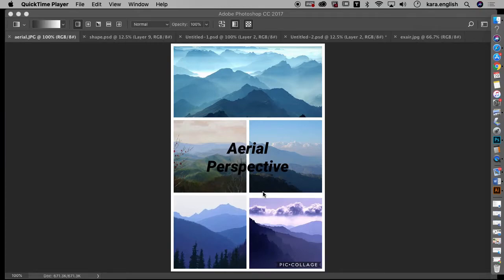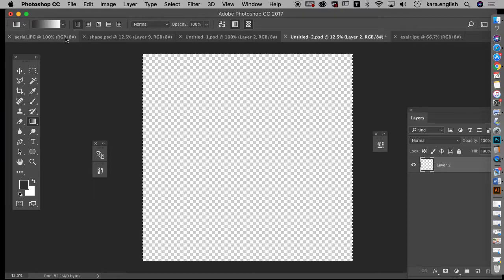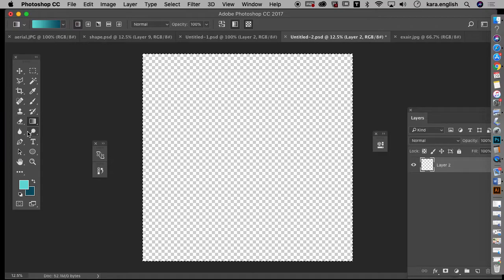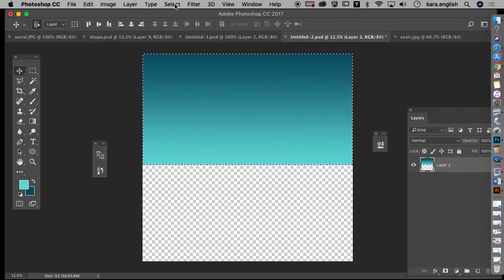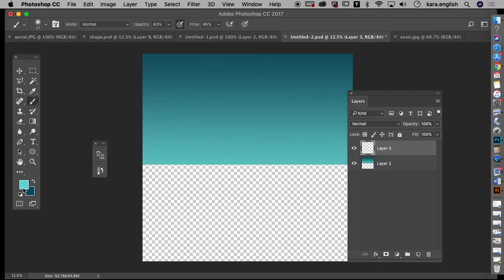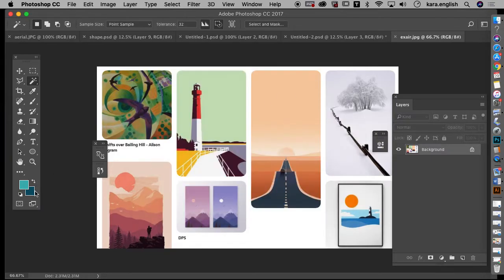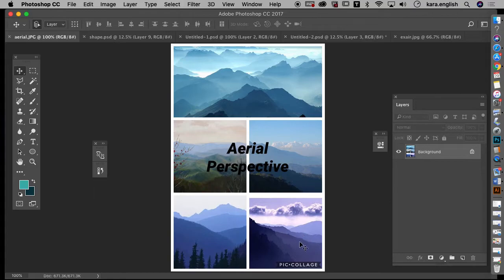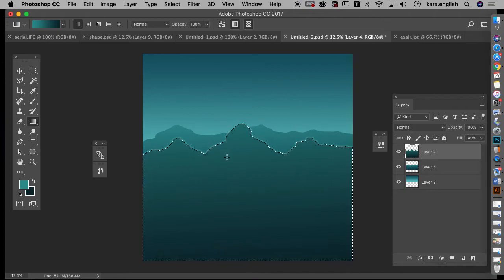Aerial Perspective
Creating Aerial Perspective Space Painting